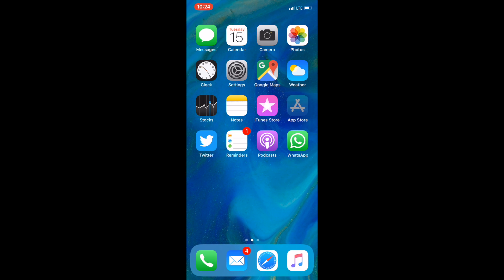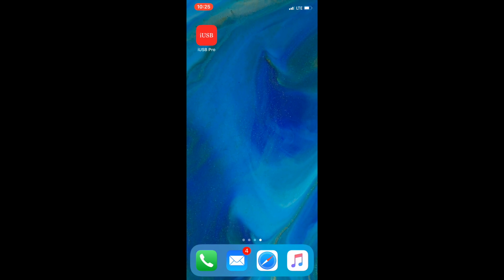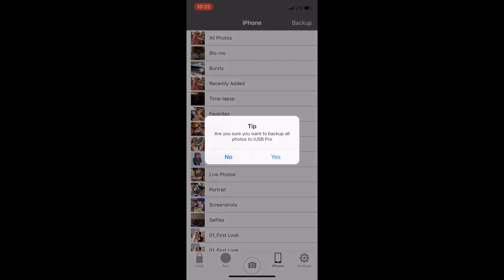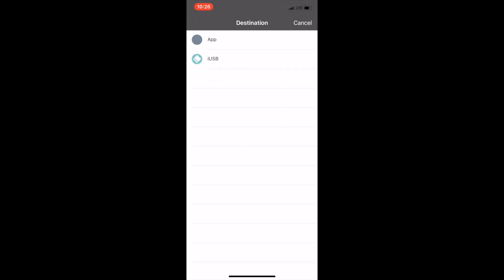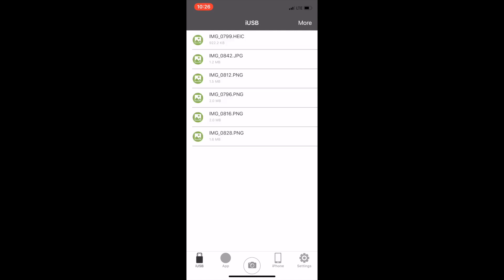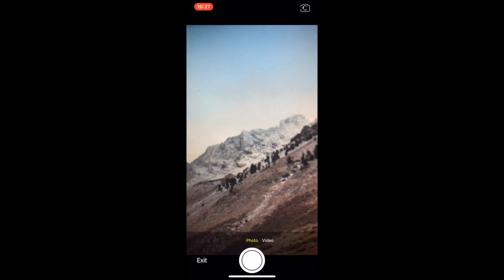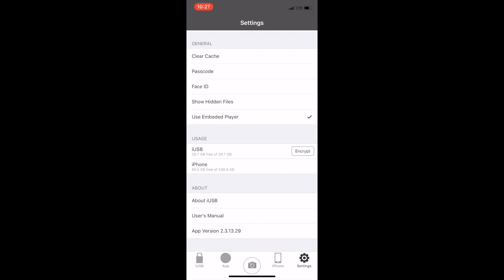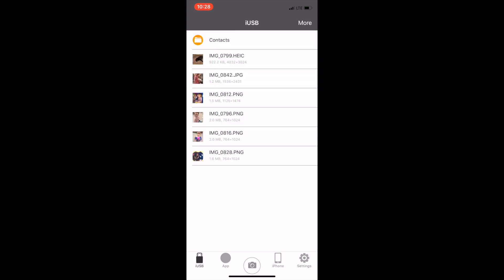Datalogixx Triple Play Tutorial for iOS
Learn how to get started with the Datalogixx Triple Play for iOS devices.